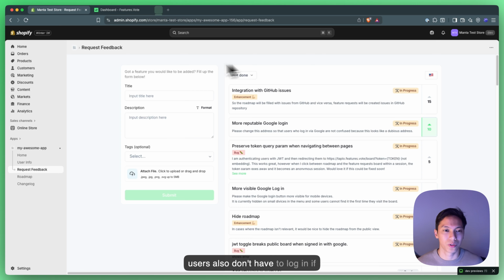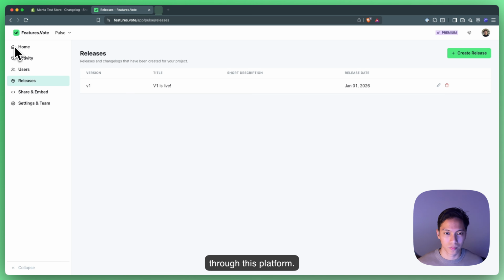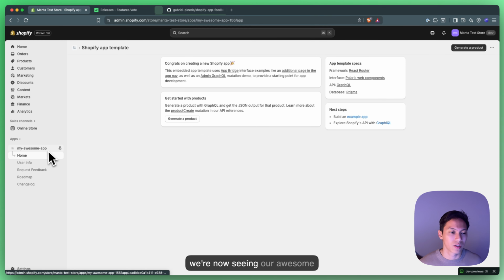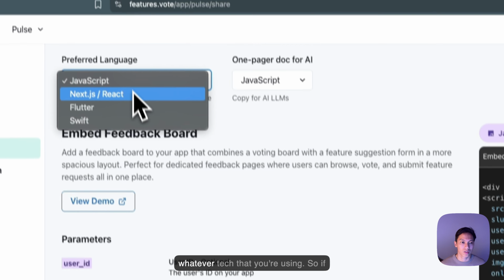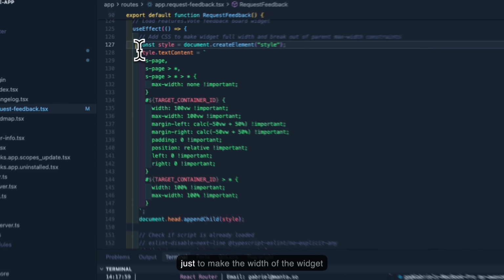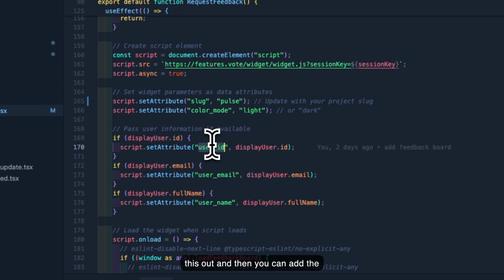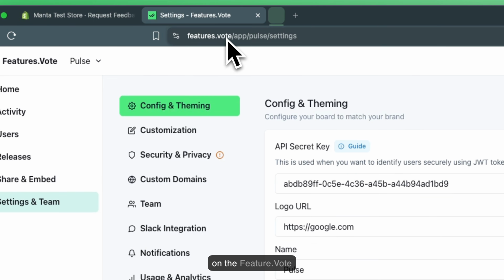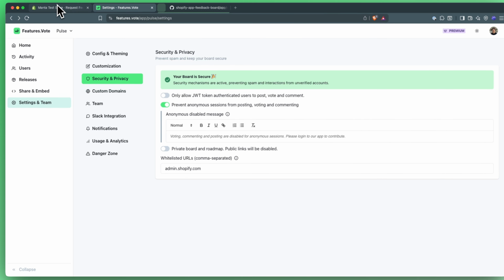How to add feedback boards and feature voting to Shopify apps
This video shows how to add:
- feedback boards
- feature voting
- roadmap widgets
- changelog widgets

to Shopify apps embedded in the Shopify admin portal.

Timeskips:
0:00 - Overview
2:39 - Guide: User info
5:25 - Guide: Widget code
8:15 - Guide: Widget properties
10:52 - Guide: Security configuration
11:28 - Quick & easy way